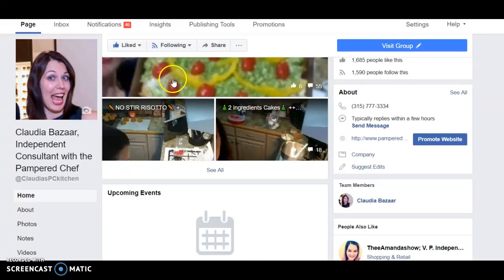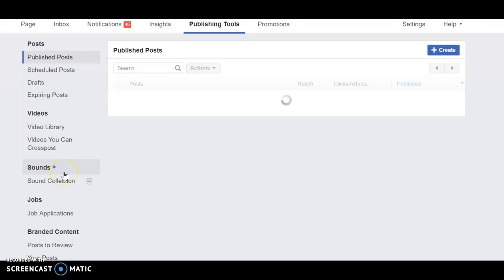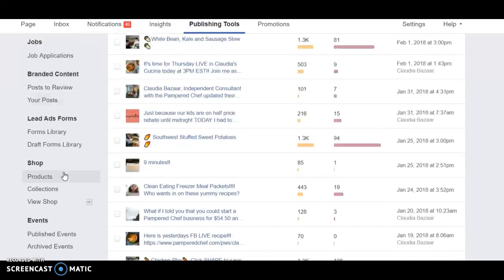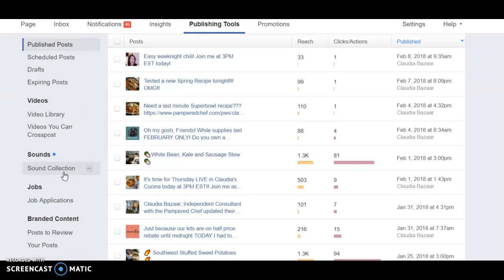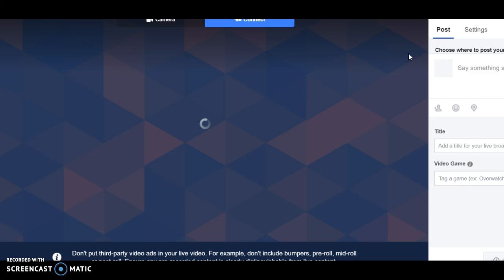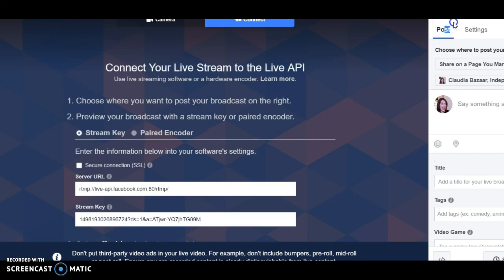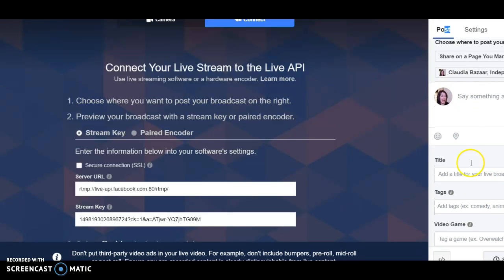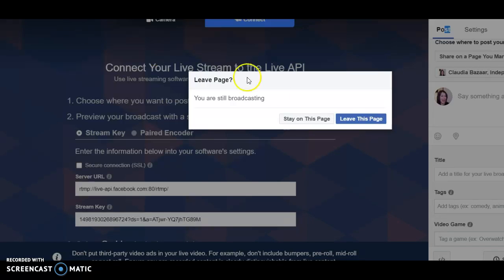How to schedule your FB LIVE